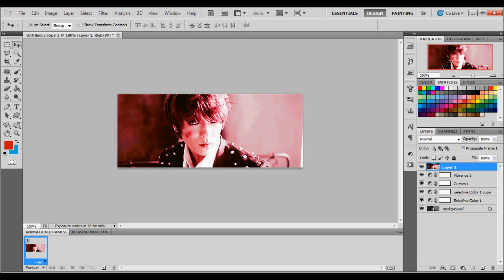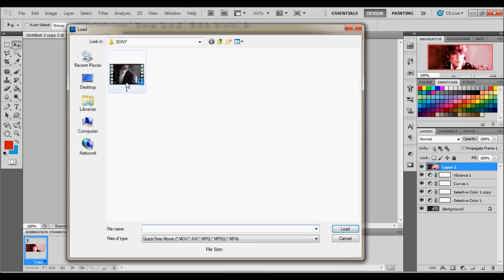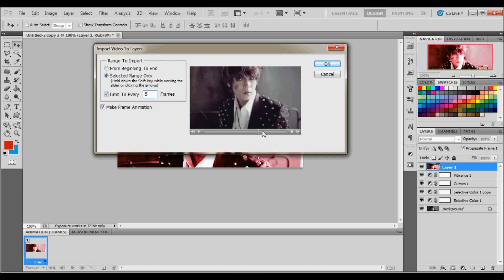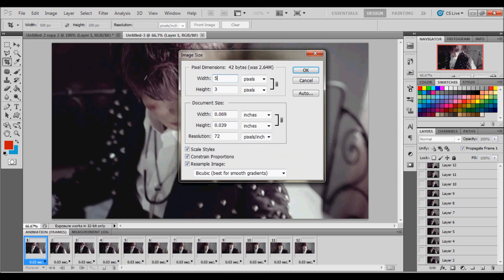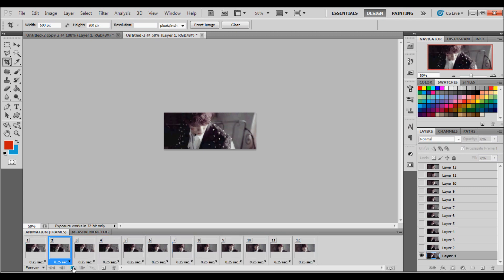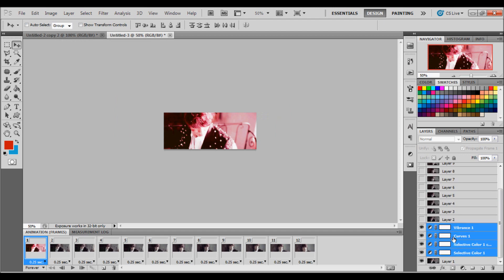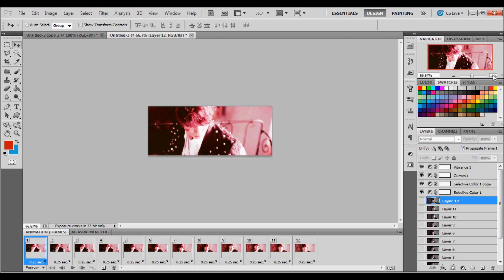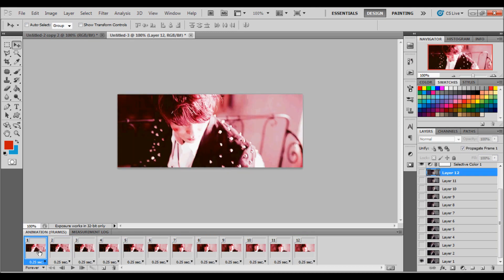Add Coloring to a Gif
Hey guys here is a simple tutorial on how to add coloring to a gif. I hope this helps you all.

go find me xD

• d e v i a n t a r t

• a s i a n f a n f i c s